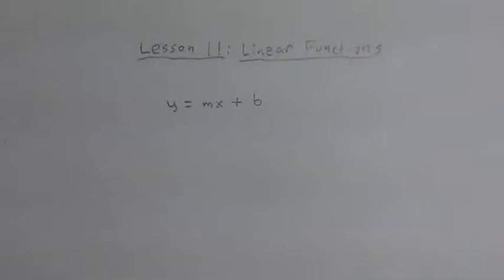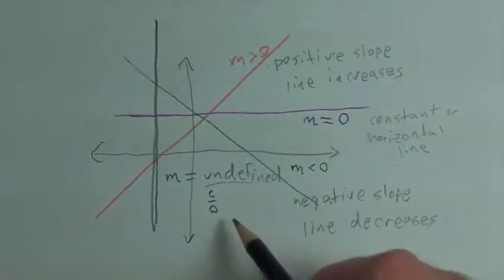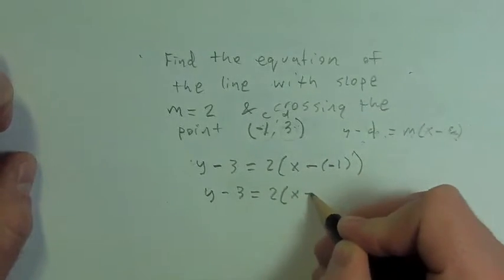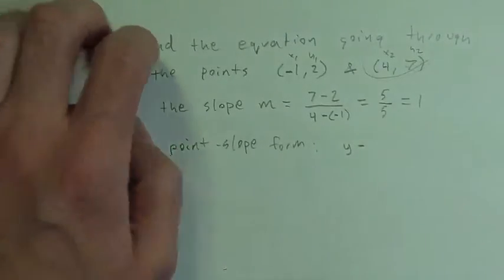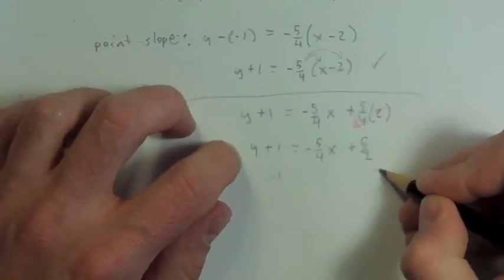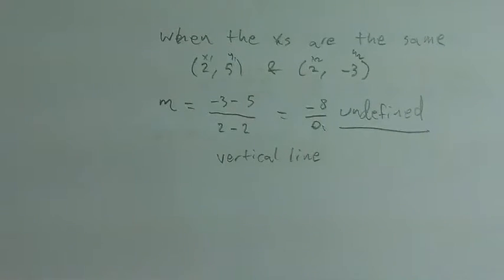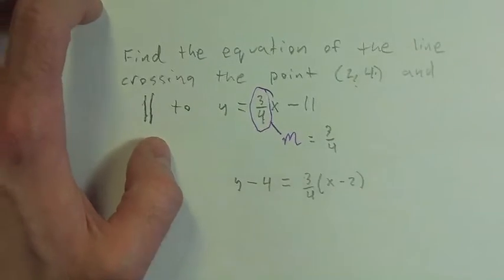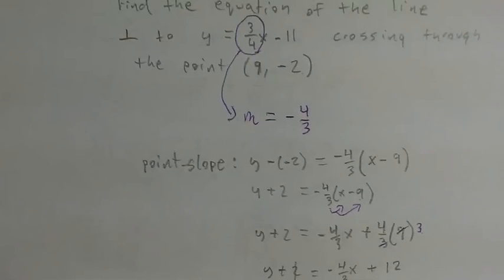Lesson 11: Linear Functions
A lecture on linear functions including slope, point-slope, and slope-intercept forms of lines.